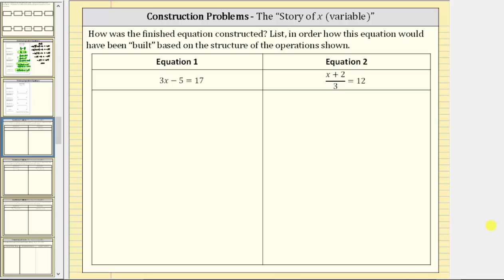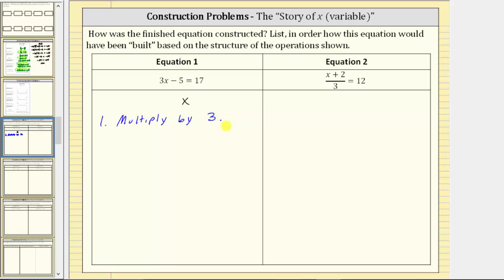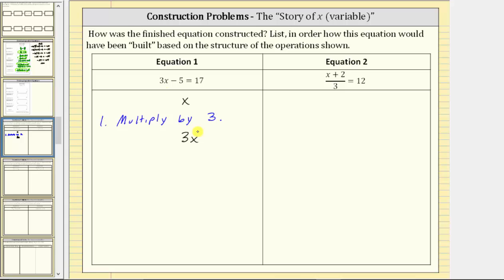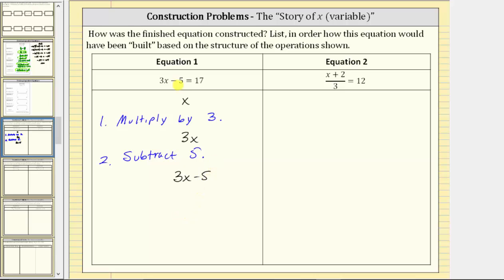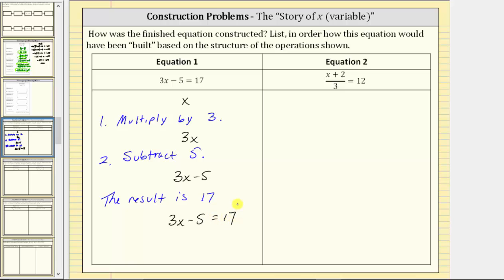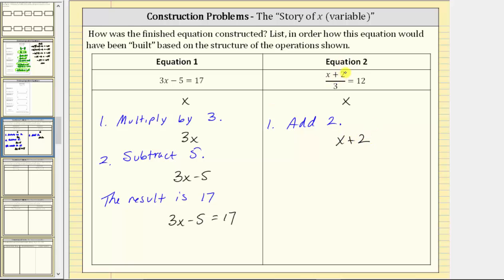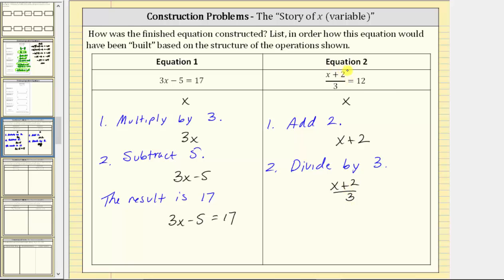Construction of Equations Using the Story of the Variable (x) - Two Steps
This video explains who to tell the story of the variable the results in a given equation.